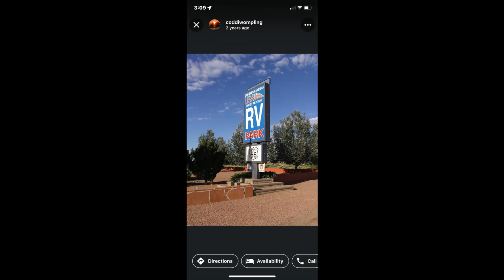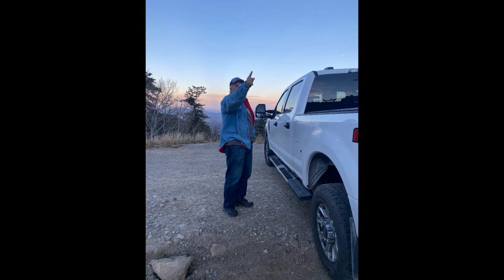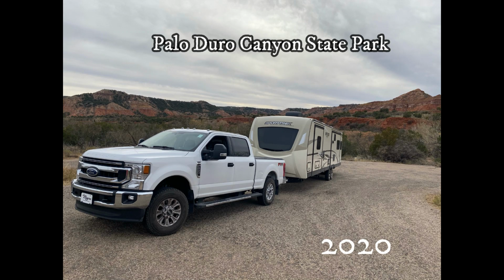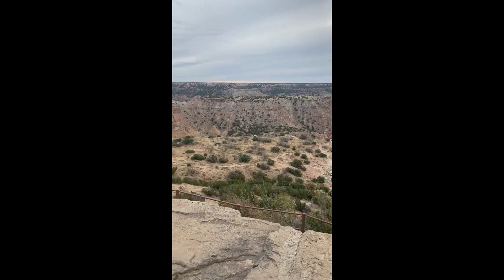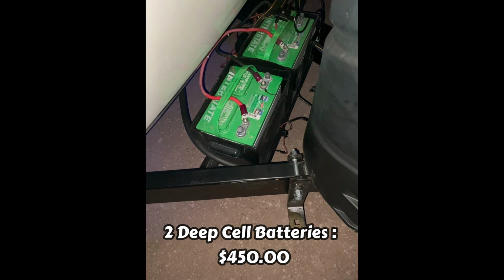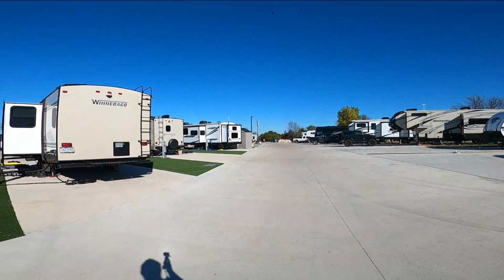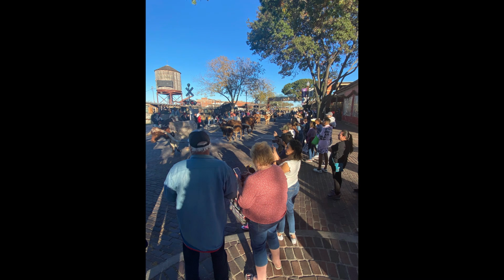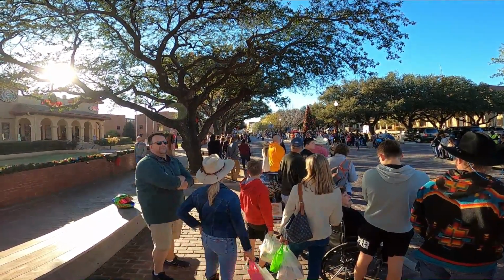Albuquerque New Mexico, to Palo Duro Canyon Texas, to Fort Worth Texas.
Todays Adventure starts in Gallup NM, on to Albuquerque NM,  on to Palo Duro Canyon State Park, on to Fort Worth TX,  ending at the Atchafalaya Welcome Center LA.
Kelley's Outdoor Adventures, Traveling with the Tosseys